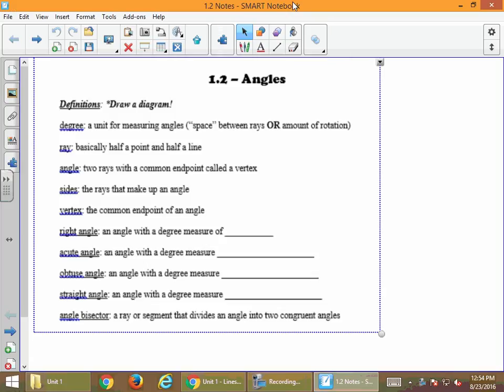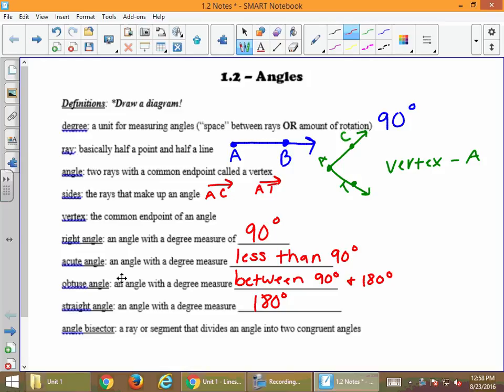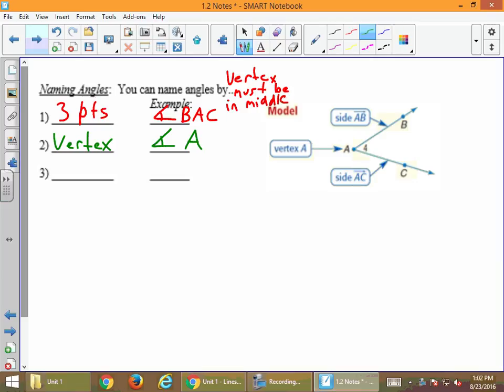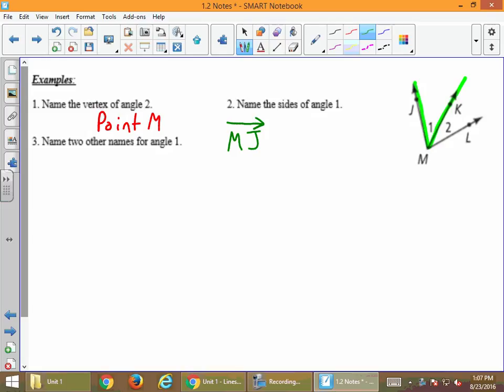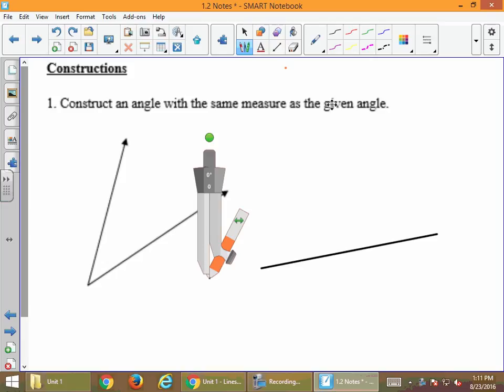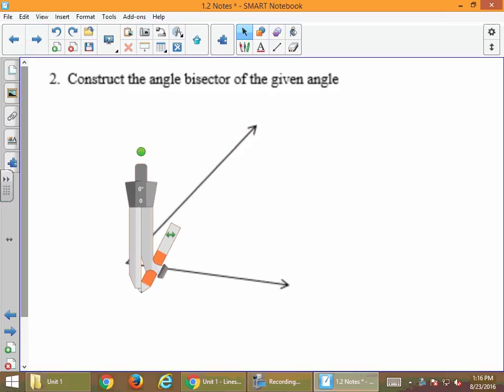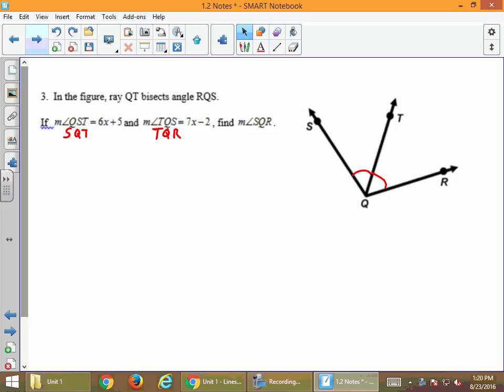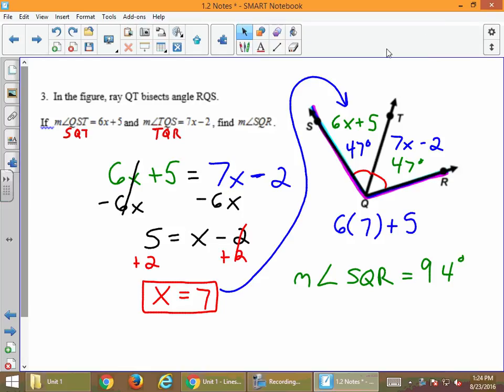1.2 - Angles Notes